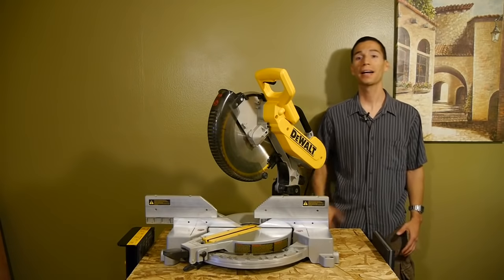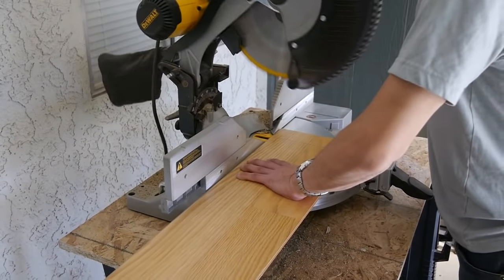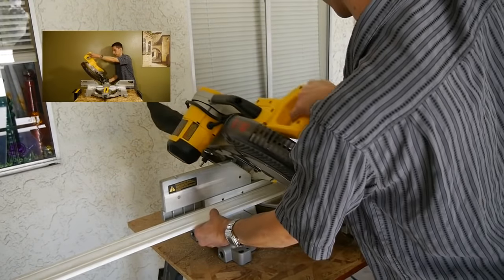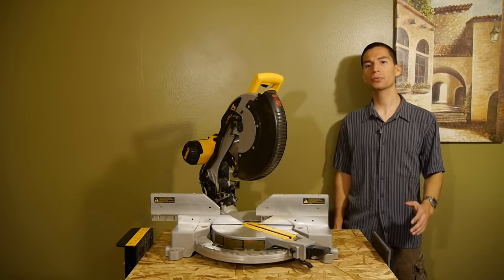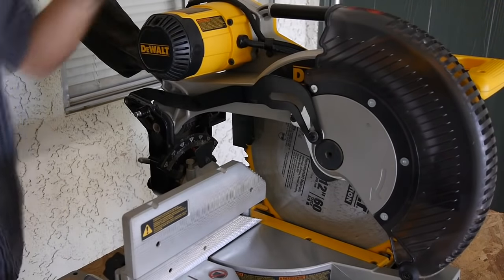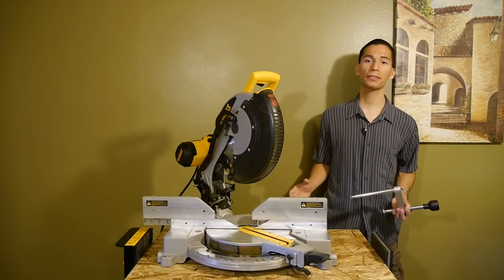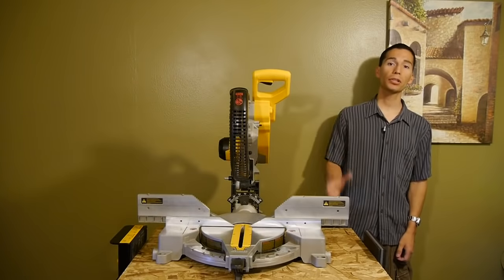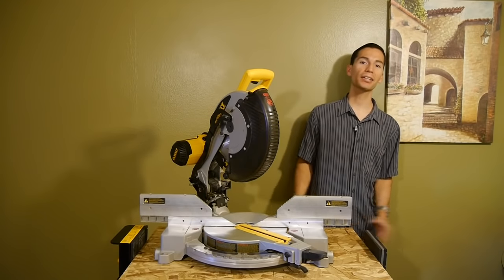DeWALT 12" Double Bevel Miter Saw DW716 REVIEW and comparison with DW715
Review of the DeWALT 12 inch blade capacity compound dual bevel miter saw DW716 features, performance, and accuracy
I also briefly compare this miter saw to the similar DW715 for those of you that are dying to know

Accessories discussed in this video:
Crown stops
Dewalt miter saw stand
Dewalt compact miter saw stand

Dewalt DW715 12" single bevel miter saw